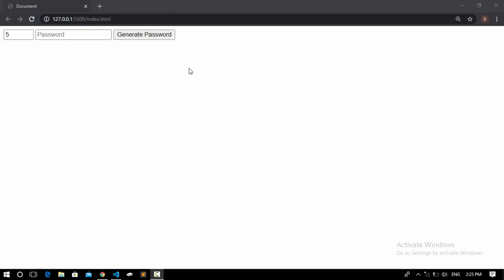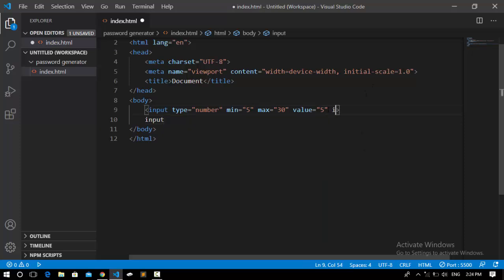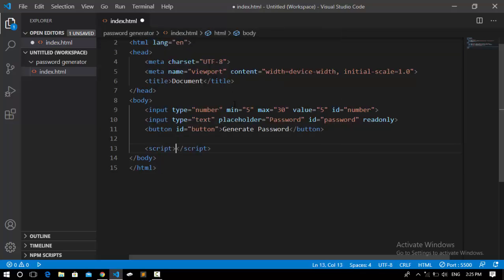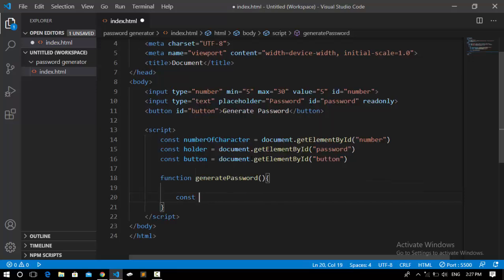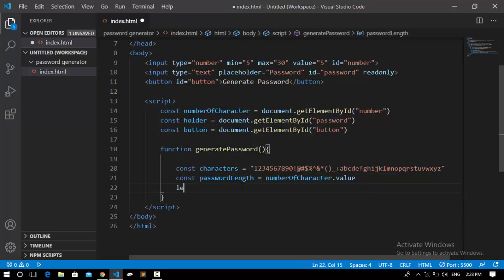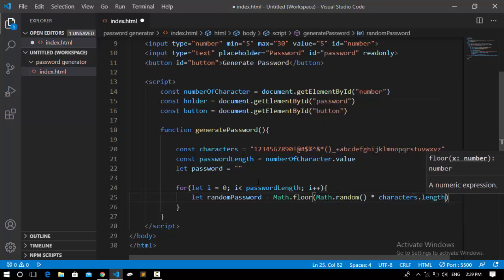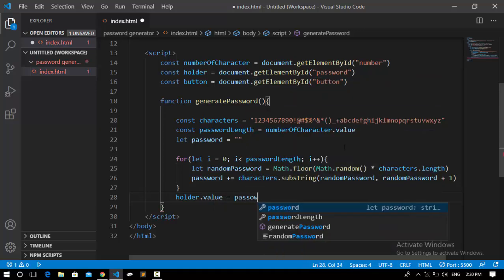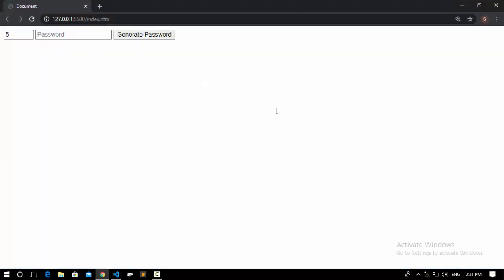How to create a strong password generator using JavaScript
hi there
hope you all guys doing great

random password generator using JavaScript